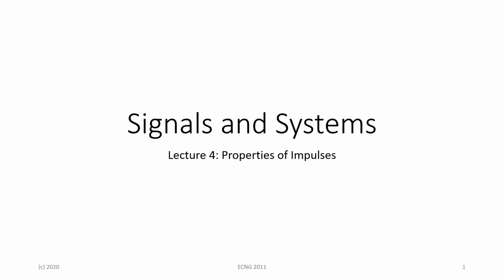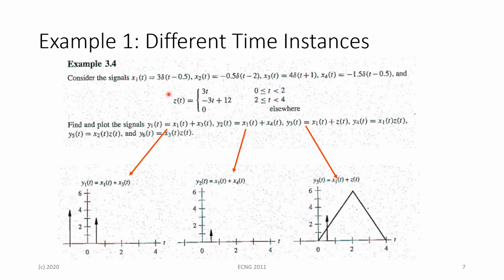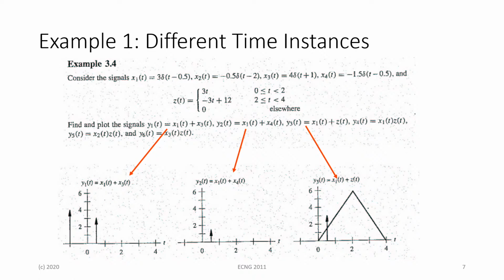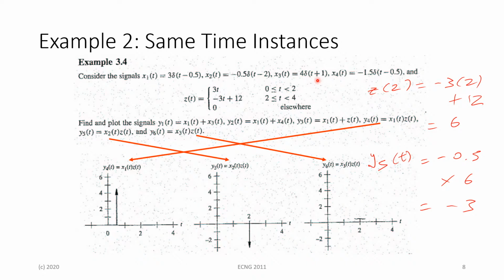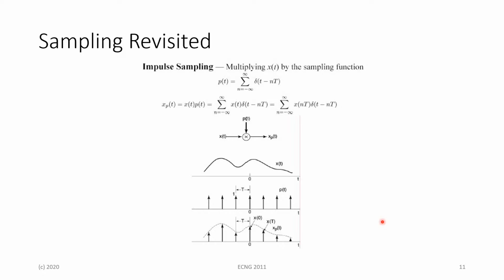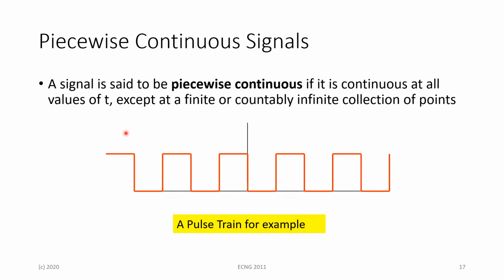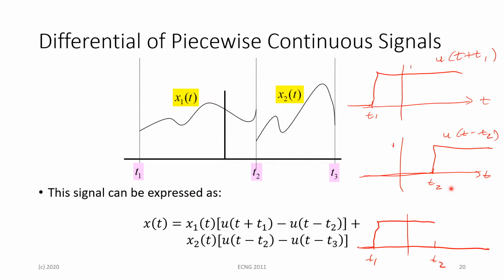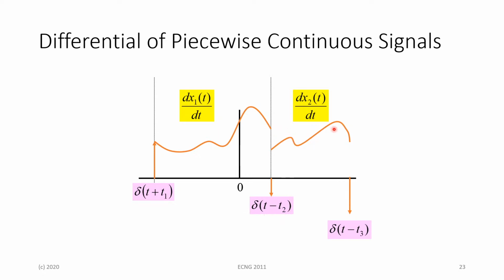SS Lecture 4 - Properties of Impulses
This lecture focuses on the mathematical properties of impulses.